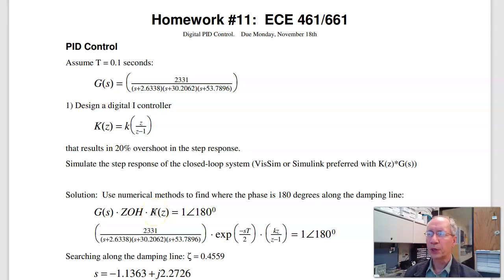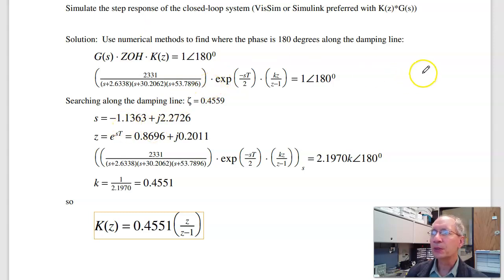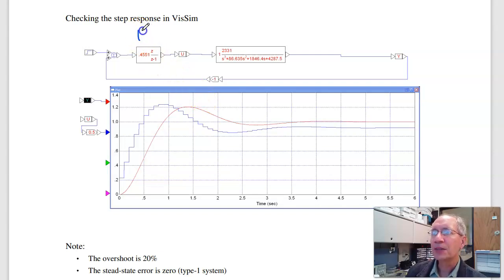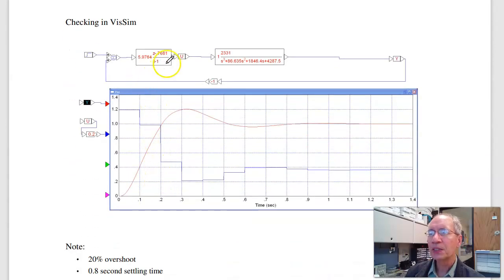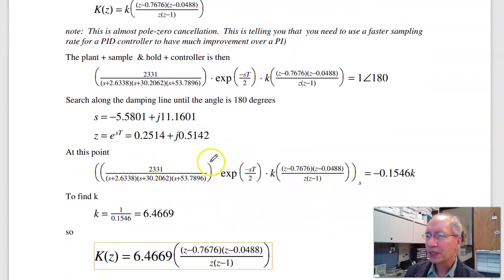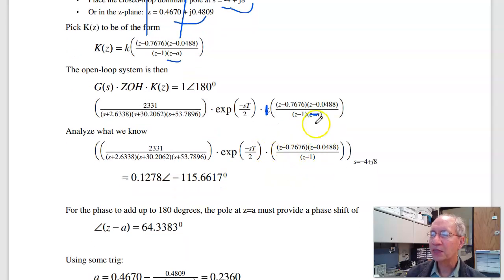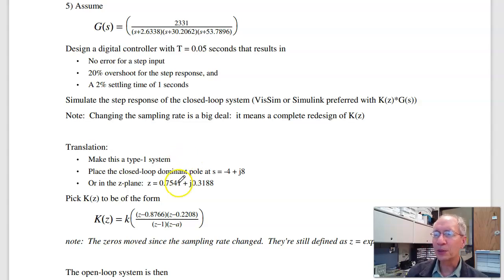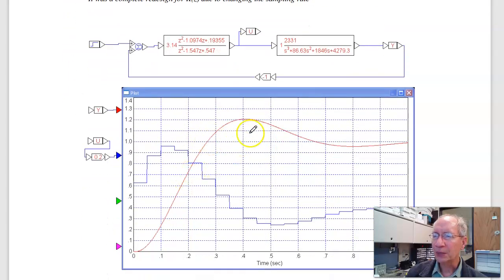ECE 461 Homework #11 (Fa24)